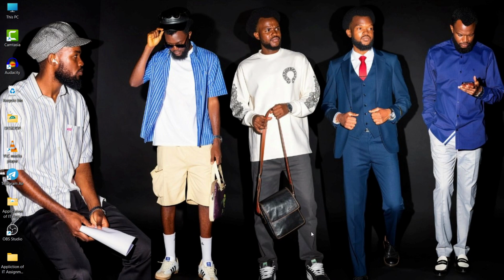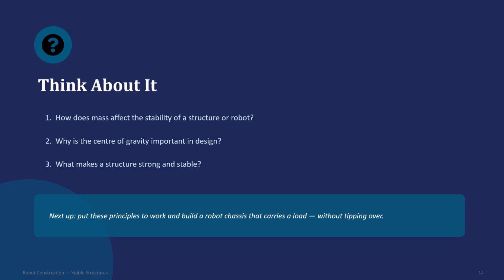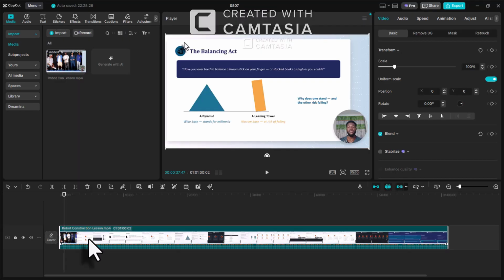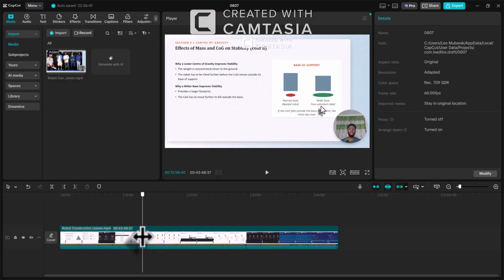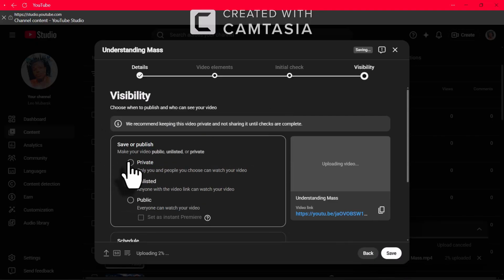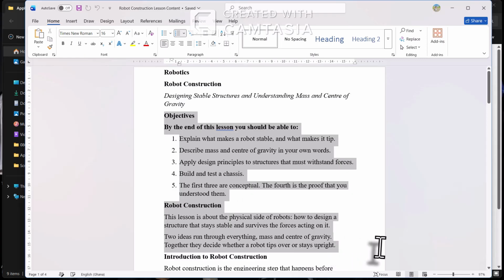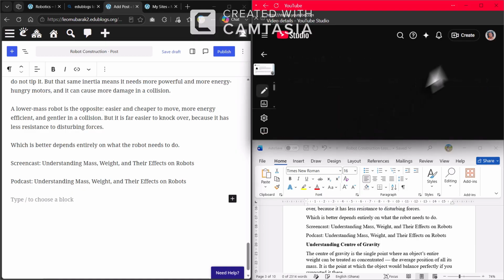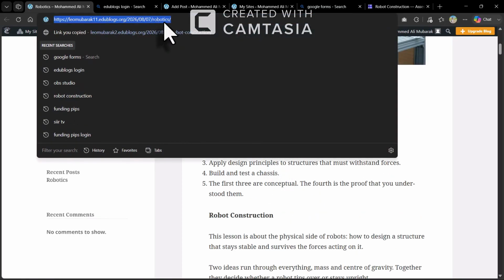How to Record with Camtasia, Upload to YouTube & Post on EduBlogs | Step-by-Step Tutorial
How to Record Videos with Camtasia, Upload to YouTube, and Embed on EduBlogs

In this step-by-step tutorial, you will learn how to use Camtasia to record and edit your videos, upload the finished video to YouTube, and then embed or post the YouTube video on EduBlogs.
This tutorial is suitable for students, teachers, and anyone who wants to create and share educational videos online.
📌 In this tutorial, you will learn:
• How to set up and record your screen using Camtasia
• How to record your voice and webcam
• How to edit your recorded video in Camtasia
• How to export and save your video
• How to upload your video to YouTube
• How to copy the YouTube video link
• How to add or embed your YouTube video on EduBlogs
• How to publish your EduBlogs post successfully
By the end of this tutorial, you should be able to create a simple instructional video, publish it on YouTube, and share it with your learners through EduBlogs.